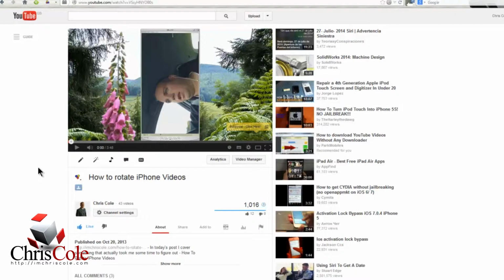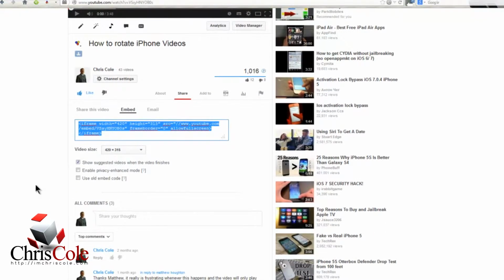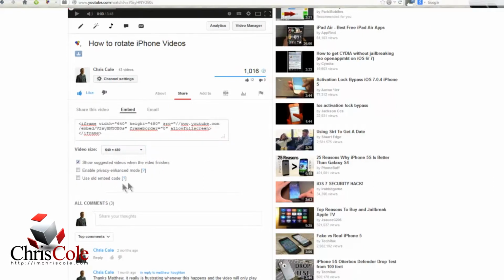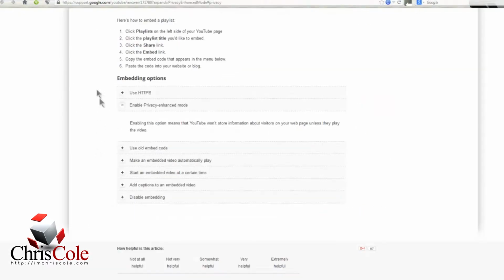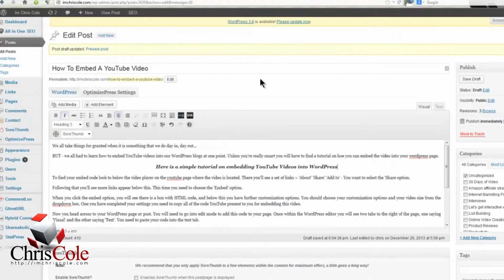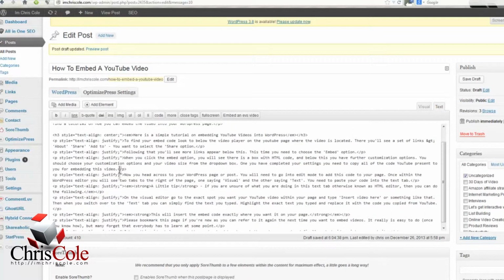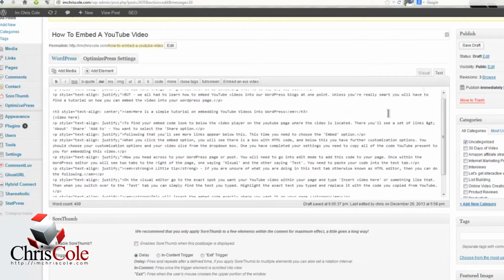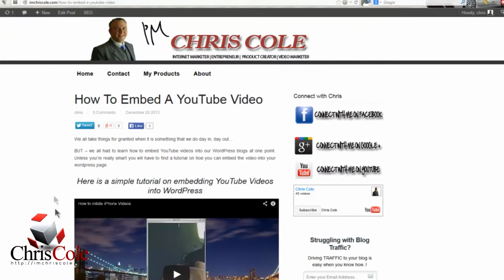How To Embed A YouTube Video Into WordPress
- We all take things for granted when it is something that we do day in, day out...

BUT - we all had to learn how to embed YouTube videos into our WordPress blogs at one point. Unless you're really smart you will have to find a tutorial on how you can embed the video into your WordPress page.
Here is a simple tutorial on embedding YouTube Videos into WordPress

To find your embed code look to below the video player on the YouTube page where the video is located. There you'll see a set of links - 'About' 'Share' 'Add to' - You want to select the 'Share option.

Following that you'll see more links appear below this. This time you need to choose the 'Embed' option.

When you click the embed option, you will see there is a box with HTML code, and below this you have further customization options. You should choose your customization options and your video size from the drop-down box. One you have completed your settings you need to copy all of the code YouTube present to you for embedding this video.

Now you head across to your WordPress page or post. You will need to go into edit mode to add this code to your page. Once within the WordPress editor you will see two tabs to the right of the page, one saying 'Visual' and the other saying 'Text'. You need to paste your code into the text tab.

A Little tip - if you are unsure of what you are doing in this text tab otherwise known as HTML editor, then you can do the following.

On the visual editor go to the exact spot you want your YouTube video within your page and type 'Insert video here' or something like that. Then when you switch over to the 'Text' tab you can simply find the text you typed. Highlight the exact text you typed and replace it with the code you copied from YouTube.

This will insert the embed code exactly where you want it on your page.

Please bookmark this page if you're new as you can refer to it again the next time you want to embed videos. It really is easy to do (once you know how), but many forget that everybody has to learn at some point.

I hope this video helps you better understand how to grab the code you need and finally embed videos into your website.